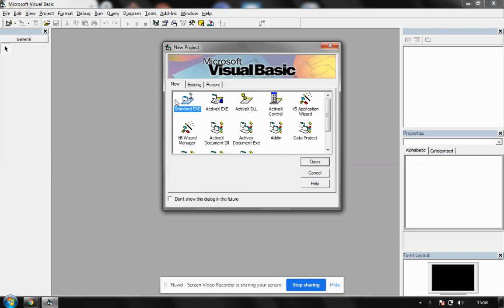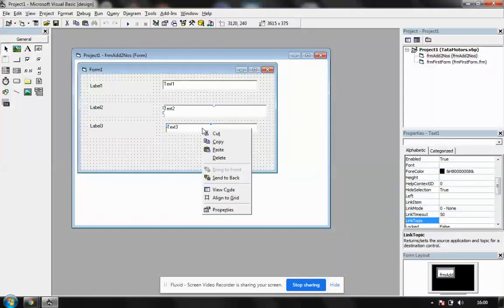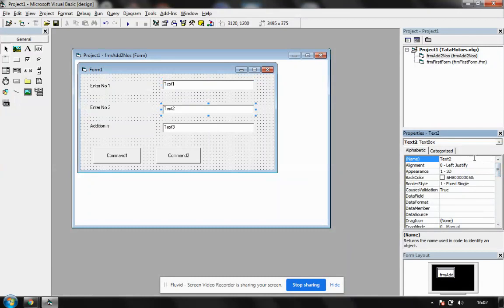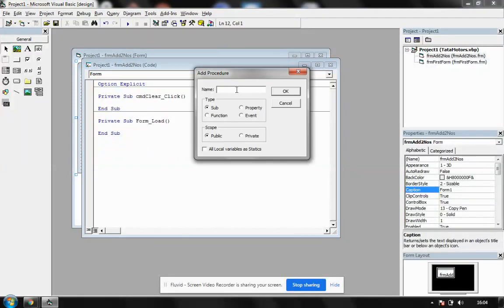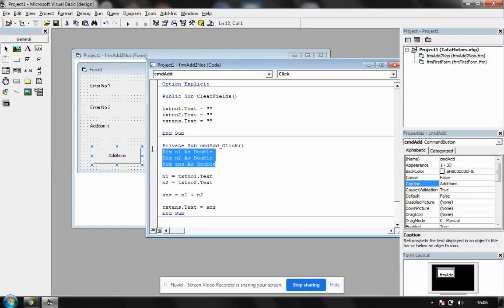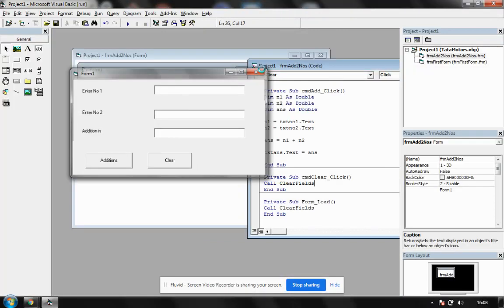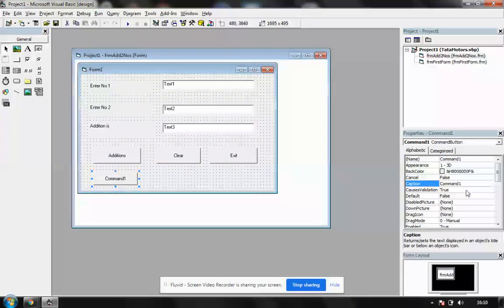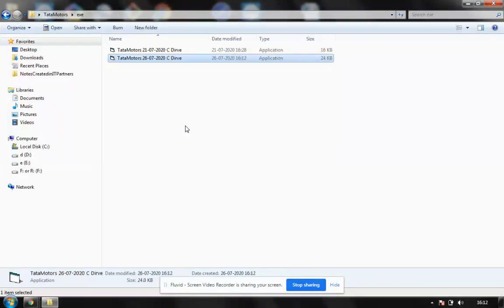Visual Basic 6.0 Practical tutorial | Beginners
Video 1 Your First Program in Visual Basic 6.0 (Hindi)
Introduction to visual basic6.0 explained with example//English

Also Views:
this video is all about Introduction TO Visual Basic 6.0 in this video the over view of VB is clearly explained in English
Visual Basic 6.0 the easiest programming language.